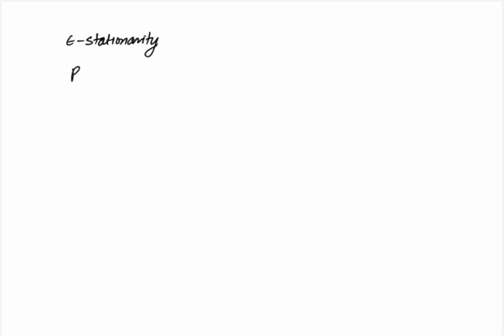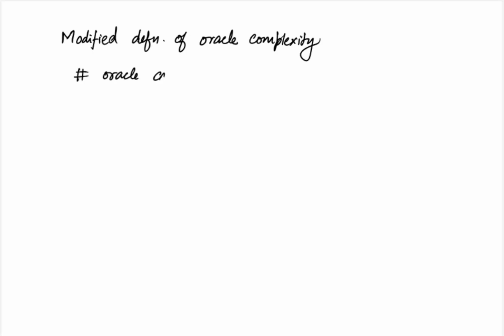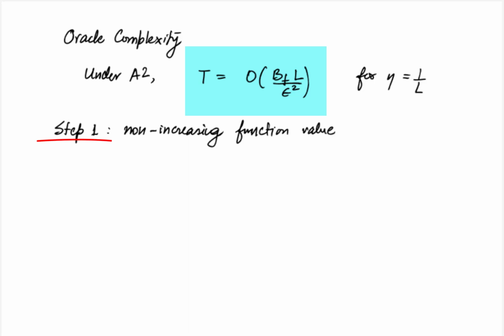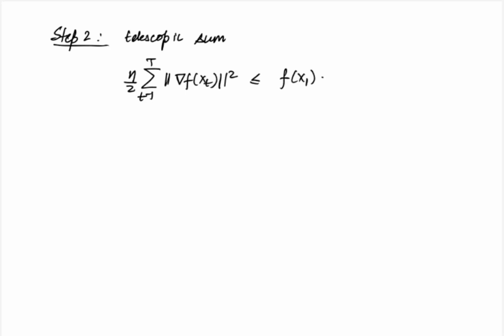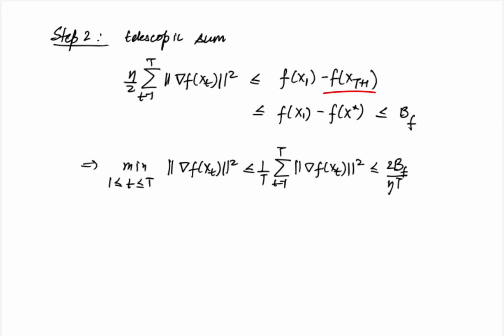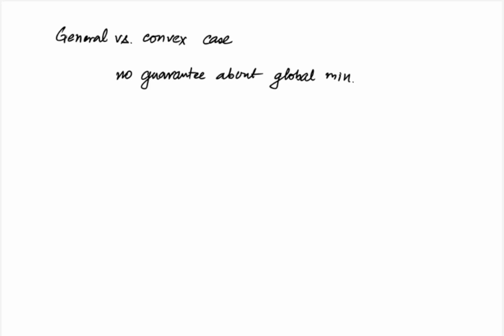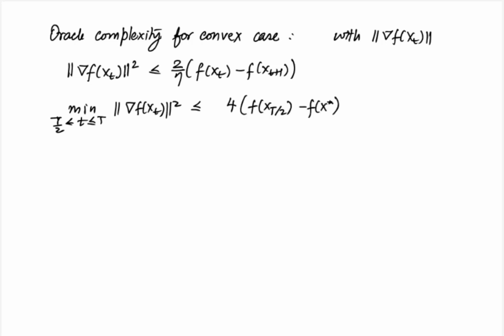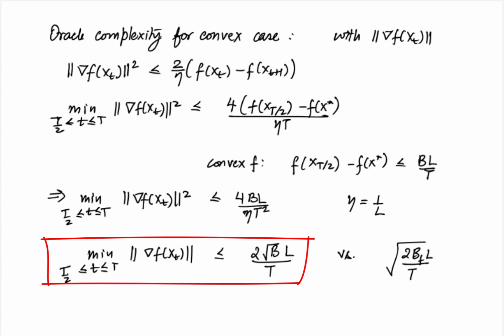Gradient Descent: General Smooth Functions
This video provides the oracle complexity analysis of gradient descent for general, possibly non-convex, smooth functions. The results are also compared with those obtained for convex smooth functions.